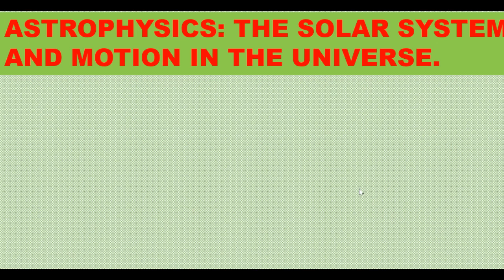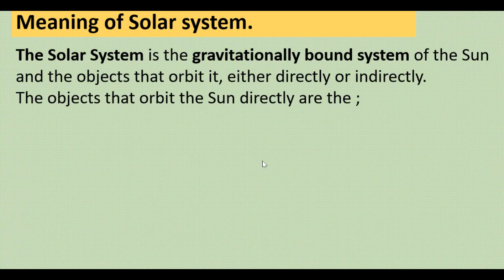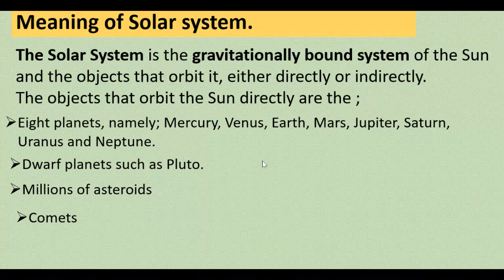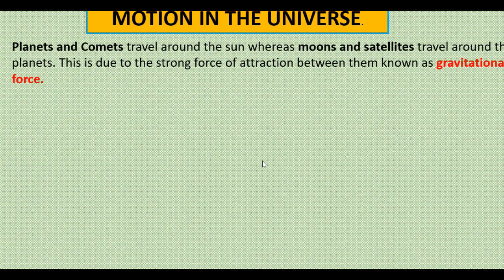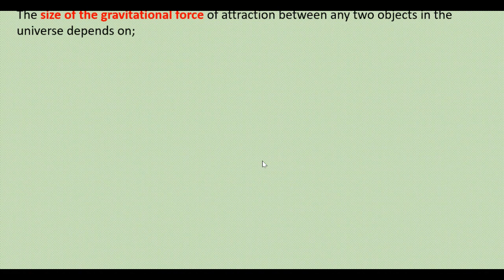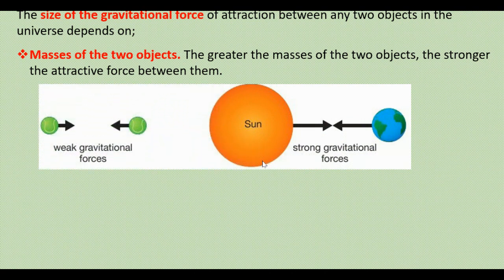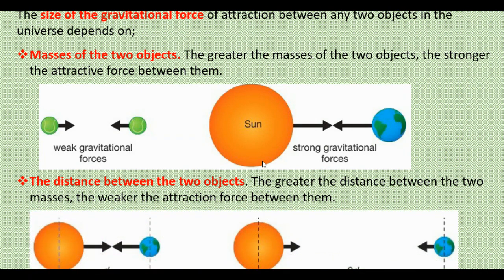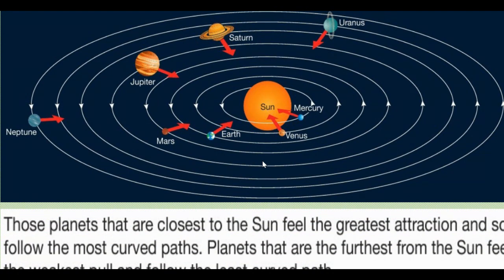ASTROPHYSICS: THE SOLAR SYSTEM & MOTION IN THE UNIVERSE - PHYSICS/GEOGRAPHY | GCSE, IGCSE EDEXCEL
This will help you learn the basic concepts of the solar system, including composition of the solar system and the motion in the universe as well as the forces in the universe.
This is helpful especially to the learners in secondary school undertaking Physics or Geography.